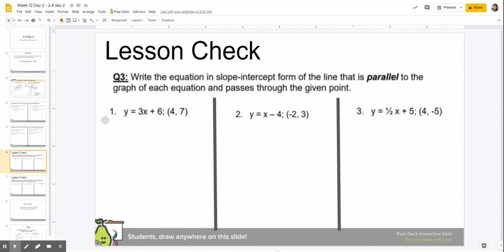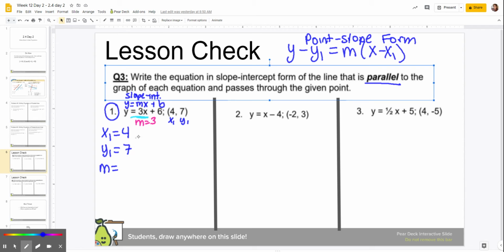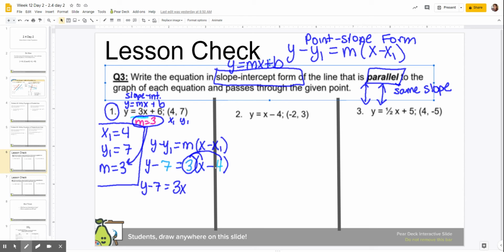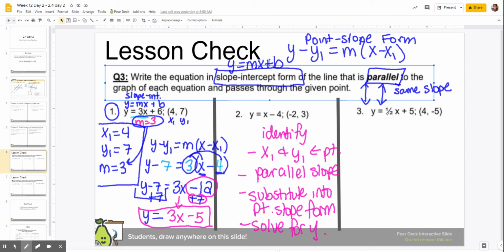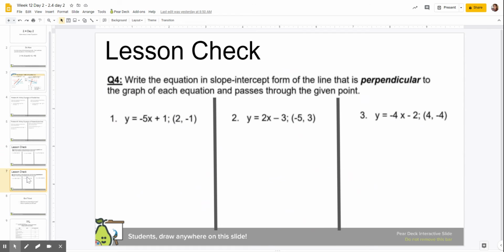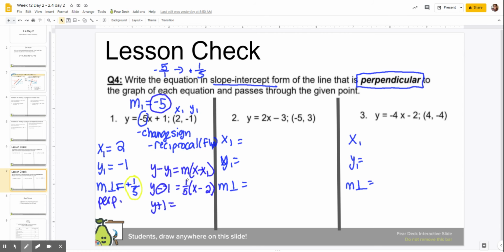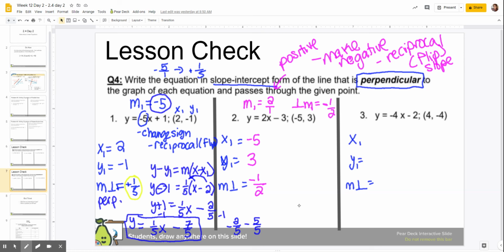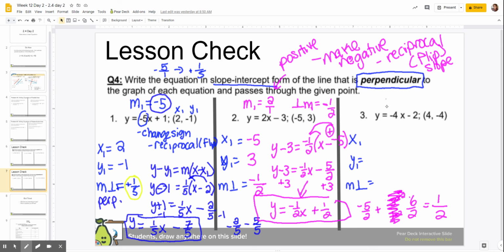2.4 Writing Linear Equations - Using Point-Slope Form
Writing Linear Equations by using Point-Slope Form.